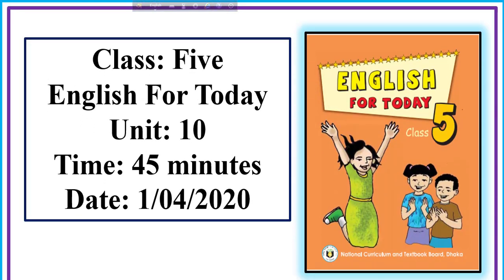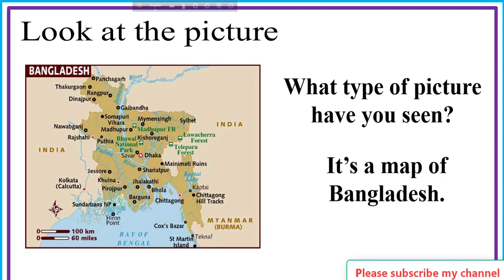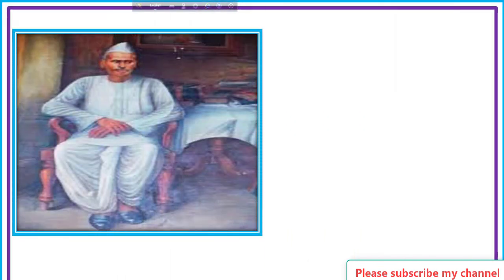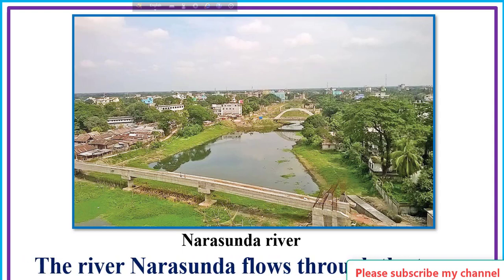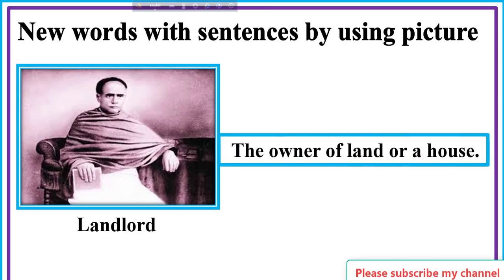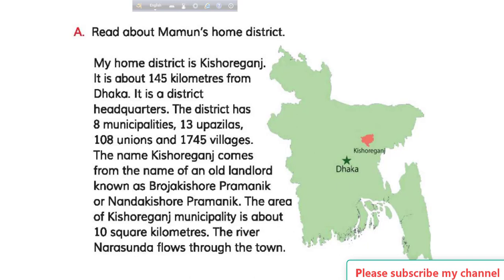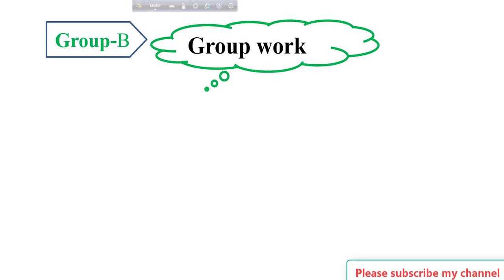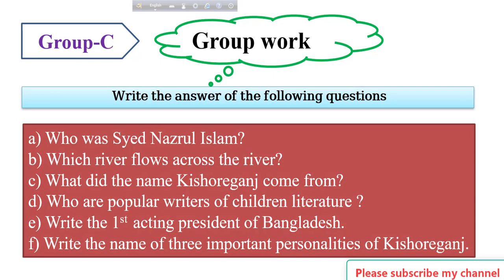Class five,unit 10,My home district.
৫ম শ্রেণির ইংরেজির উপর একটি পুর্নাঙ্গ পাঠদান। ৪৫ মিনিট এর পাঠ দান কে ১৫ মিনিটে ভিডিওটিতে উপস্থাপন করা হয়েছে। অভিভাবক ও ছাত্র/ছাত্রীরা ভিডিও দেখে অনুশীলন করতে পারবেন।অনেক উপকারে অাসবে বলে অামি মনে করি।শিক্ষক বাতায়ন থেকে এর পাওয়ার পয়েন্ট প্রেজেন্টেশন এর সম্পুর্ন ফাইল ডাউন লোড করতে পারবেন। লিন্কটি দেওয়া হলো-
শিক্ষক বাতায়ন লিংক